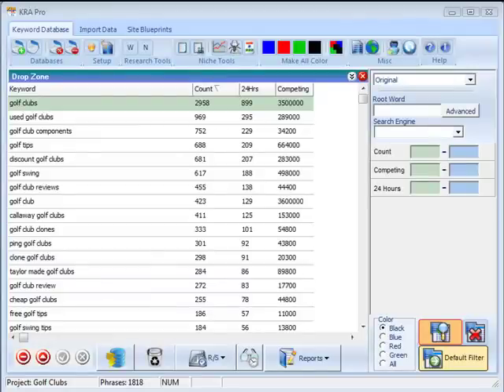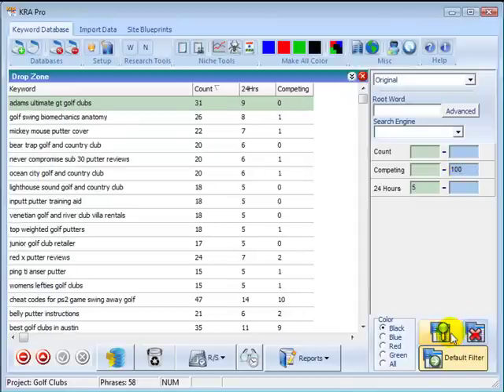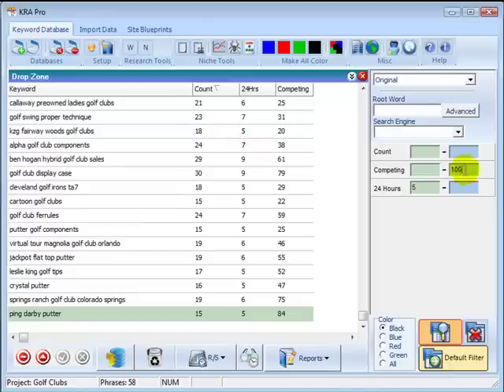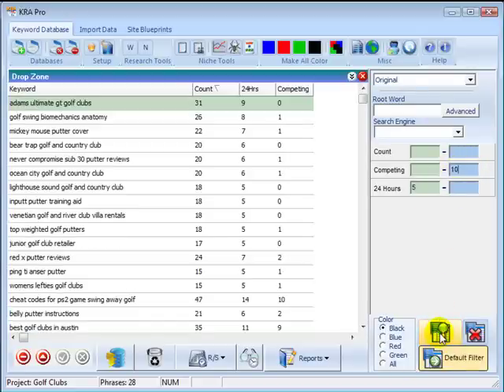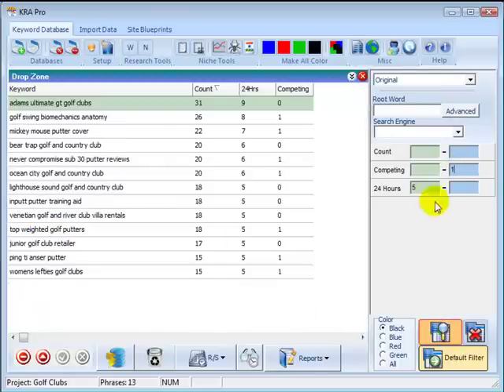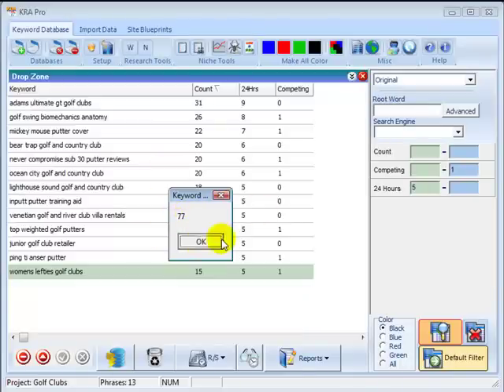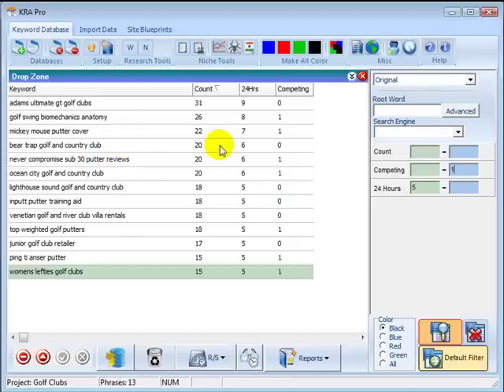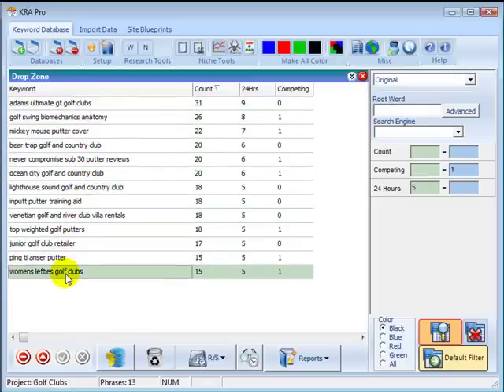Finding low competition keyword phrases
To generate traffic to a website, it is better to start off targeting low competition phrases that will be easier to rank for.  This tutorial shows how to find low competition, high demand phrases.